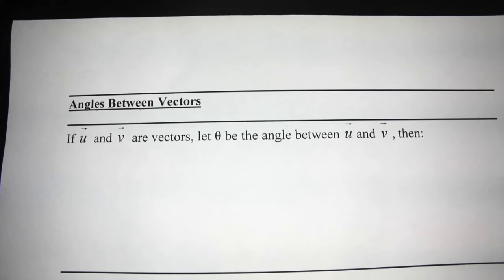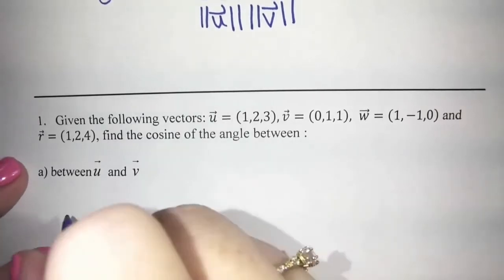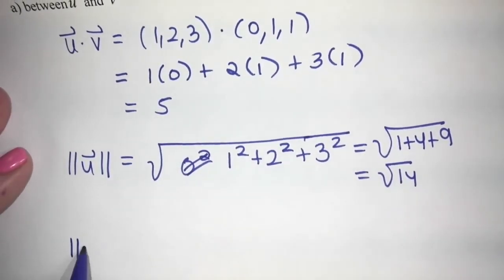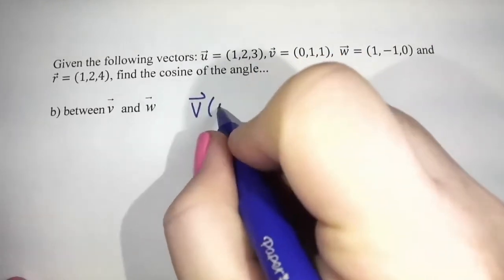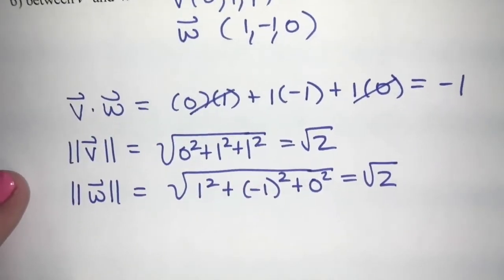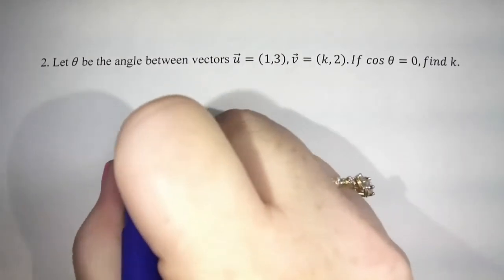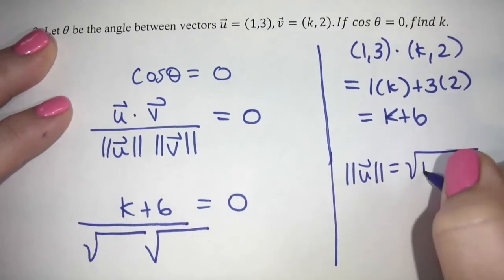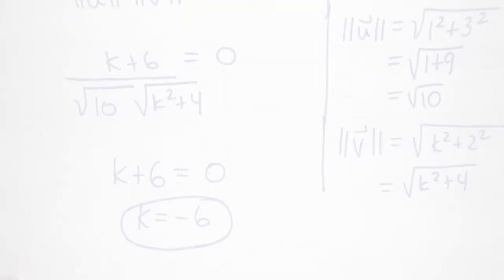MATH 1229 Primer: Cos θ (cos theta)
Our MATH 1229 Primers with superstar instructor Tina will get you prepped for your first year of university. In this video, we're reviewing:

00:00 Introduction
00:20 Angles between vectors
04:13 Finding k
06:17 More resources

Join the MATH 1229 StudyHub to connect with other students, ask questions, and access study resources from our expert instructors